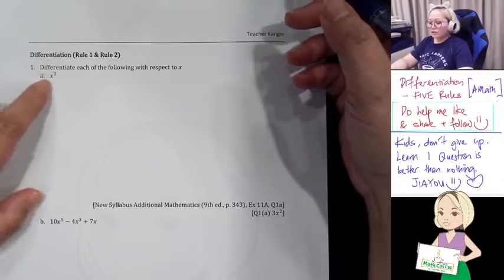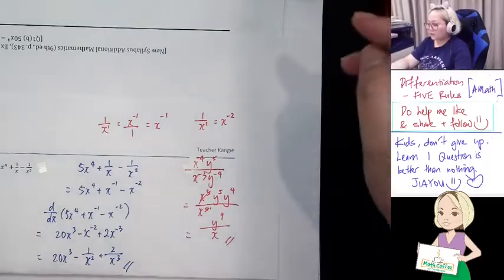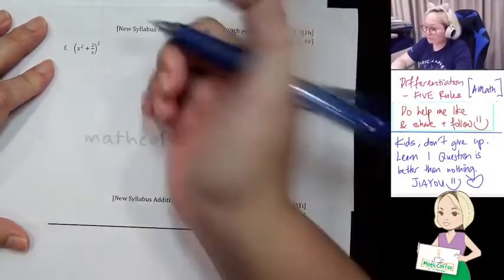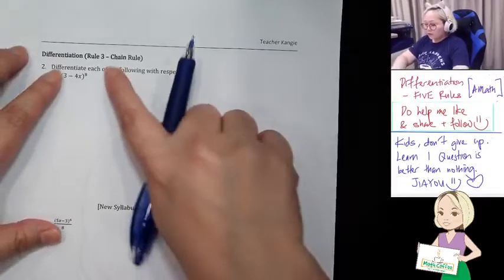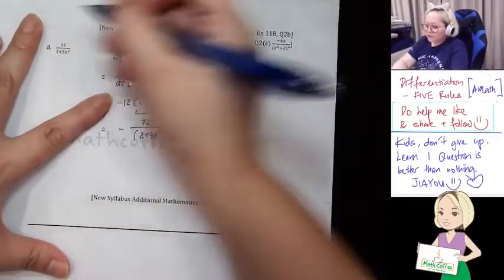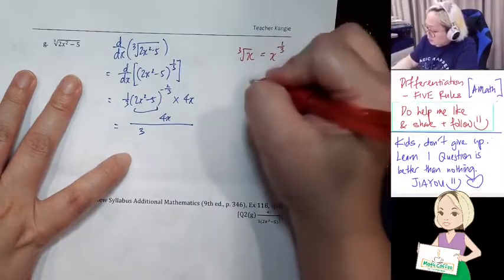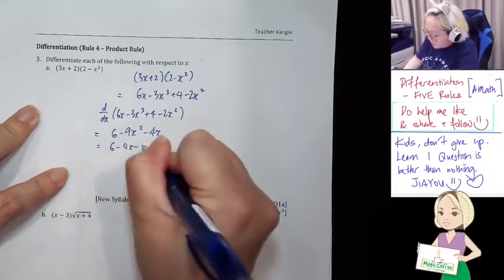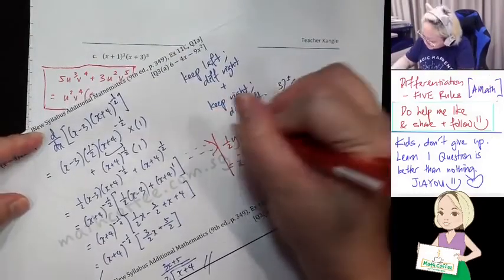How to Differentiate Using Five Rules for O Level AMath - Part 1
Differentiate Using Five Rules for O Level AMath - Part 1

In this video, Teacher Kangie walks you through differentiation using five rules step by step.
This is a common exam question for O Level AMath students in Singapore.